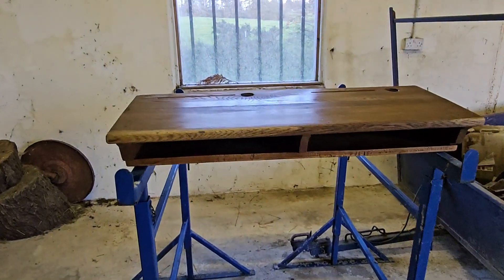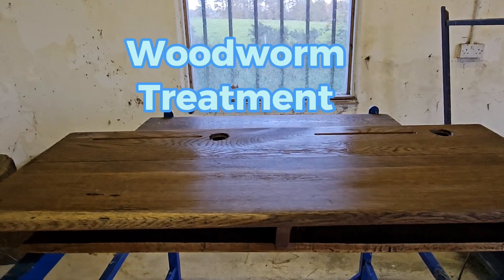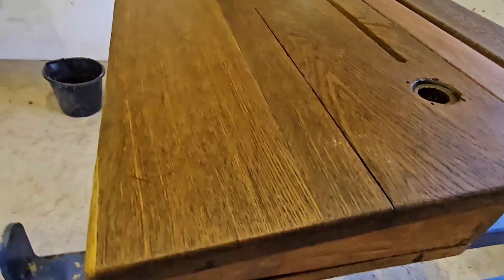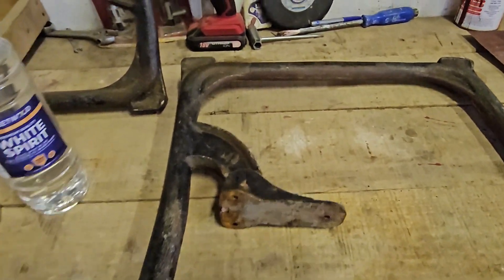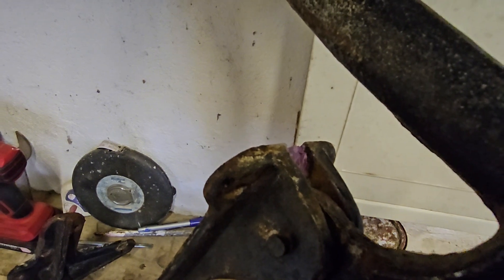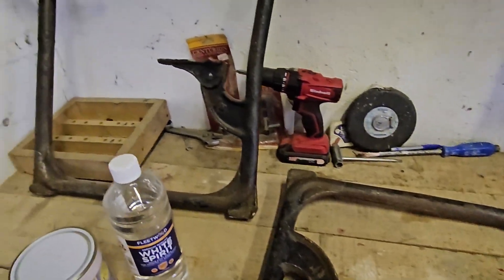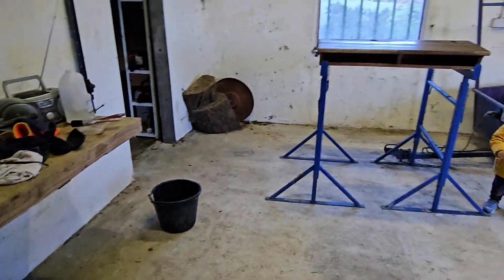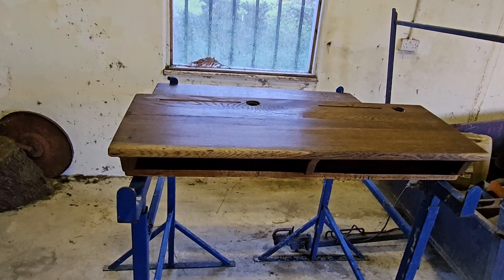Schooldesk Restoration (Part II)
Join me on a journey to restore an old 1900s Schooldesk from Carrickallen School ,Tullyinchin,  County Cavan. If this desk could talk wow it would have some stories !!
Found some 100 year old bubblegum on desk and for sure had to taste it !!!

Dear Viewers,

Thank you for taking the time to watch my video! I hope you enjoyed it. You can do so using the following

You can help the channel also by getting me a coffee ! Many thanks if you do !